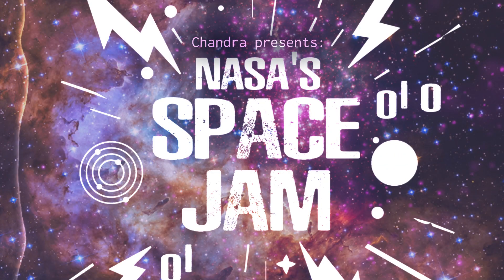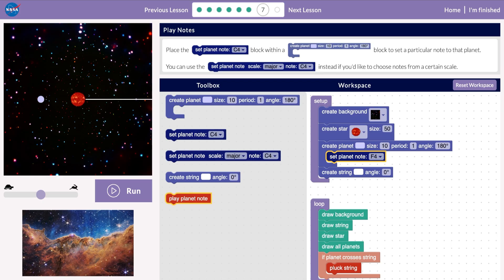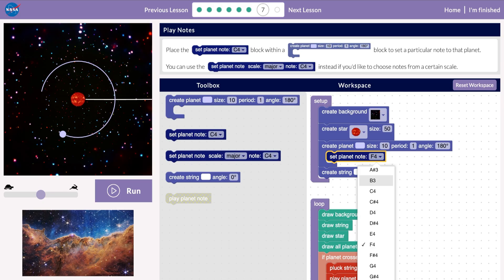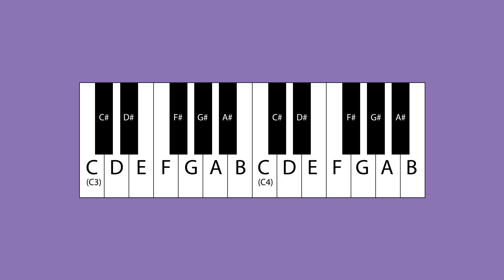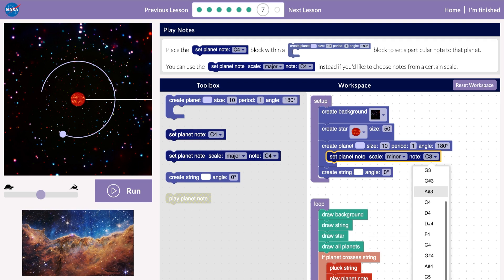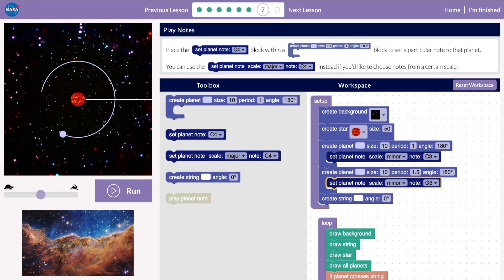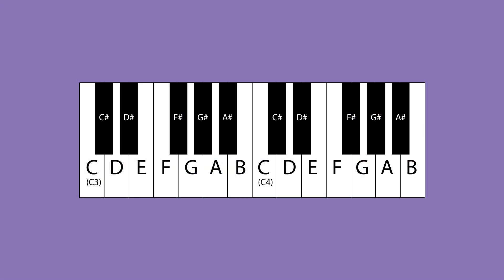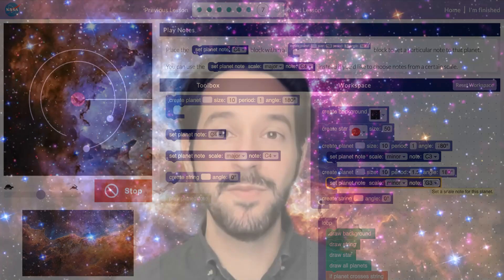NASA's Space Jam: Lesson 7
Have a blast learning about music, astronomy, and coding all at once! In these activities you'll program planets to make music that is out of this world. By the end you'll be able to create your own musical solar system, complete with banging drums and spacey melodies. You can even use data of real planets and remix their song however you choose. You'll see how computer science can be used to learn about our universe and to be creative at the same time.

Grades 4-12 students with no prior coding experience can learn how to use computers to create and animate solar systems and then to use them as a musical instrument. Participants learn basic coding starting with familiar objects and simple concepts such as size and color. Then more advanced astronomical and musical terms are introduced such as the period of a planet and the names of notes and scales. Following a scaffolded set of activities, participants can experience real world applications of computer science to understand our universe and to create unconventional music.

Teacher Notes:
Grades 2-5: Younger audiences will need a little guidance to get started and some encouragement along the way. The step-by-step nature provided in the lessons should help, and you can take advantage of this by dividing the lessons into even smaller chunks for your learners, moving on to the next segments and lessons as attention permits. There will be terms that need some definition or further discussion to relate the lessons to coding concepts and also astronomical phenomena, such as periods of orbits — see our glossary for help with those terms.

Grades 6-9+: For older students, after completing all 8 lessons direct your learners to press the ‘More!’ button to explore pre-made musical versions of real solar systems. More advanced students can also complete a bonus activity which lets them choose any real planetary system and perform simple calculations (division with a calculator) to create them on their own within the app. There are also complementary NASA Space Math activities that will pair well with this activity for a math extension